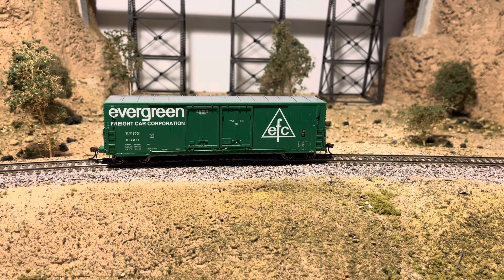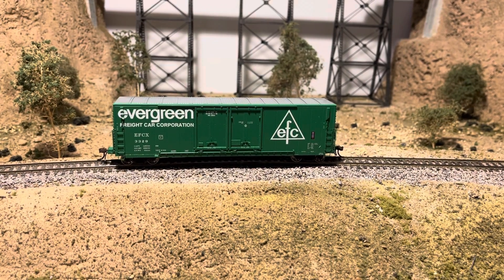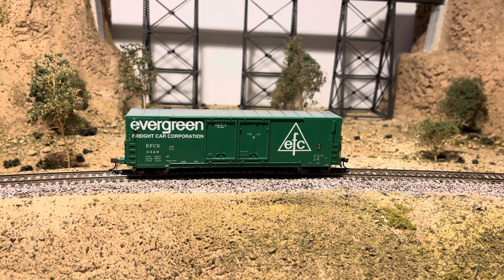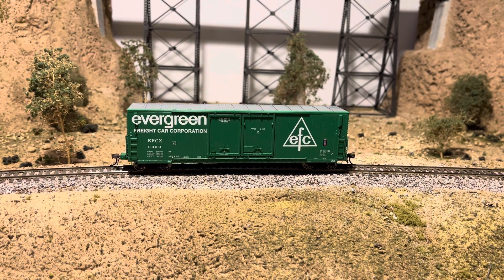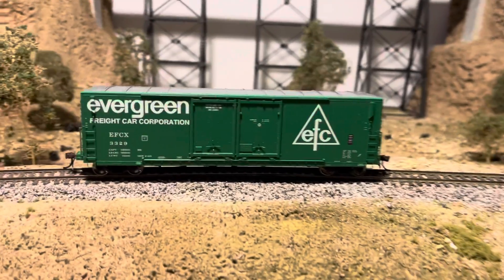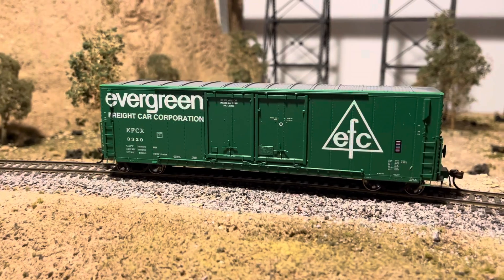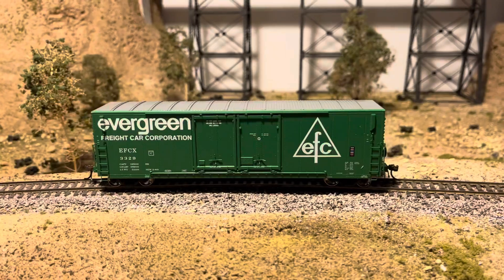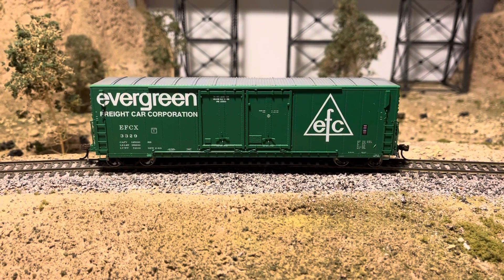Part 1: Weathering A Freight Car Start To Finish